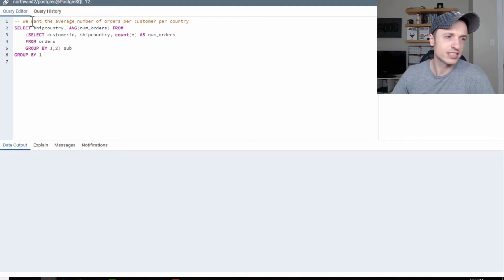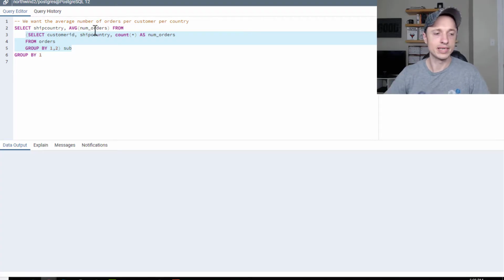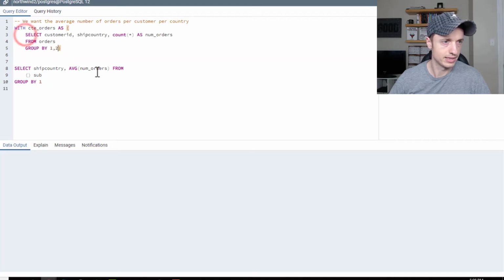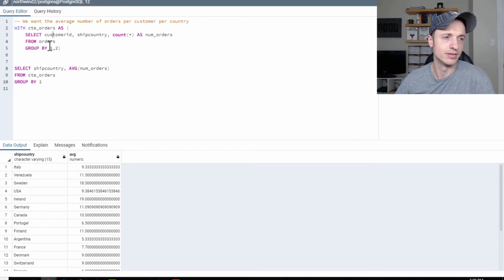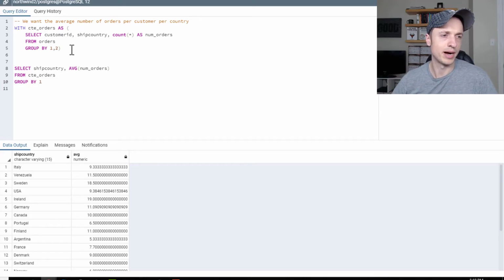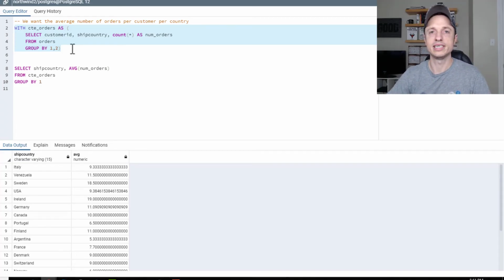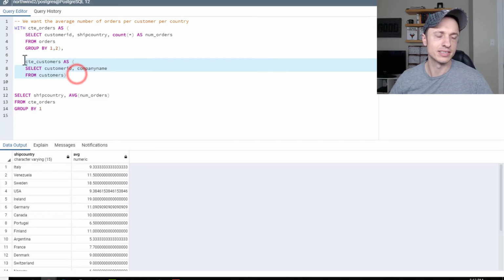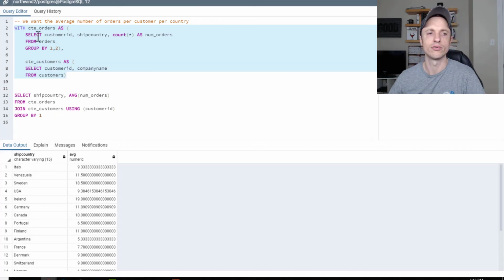SQL WITH Statements (Common Table Expressions - CTE)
Step-by-step tutorial shows you how to use the WITH statement in SQL to create Common Table Expressions (CTE)!